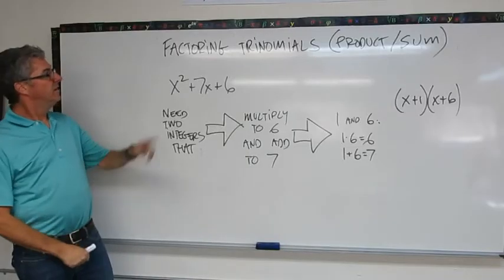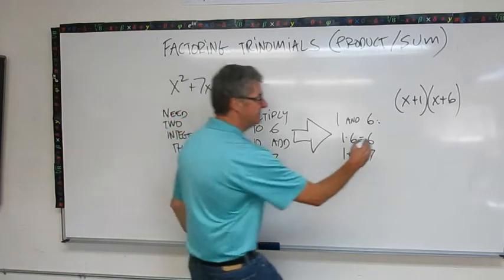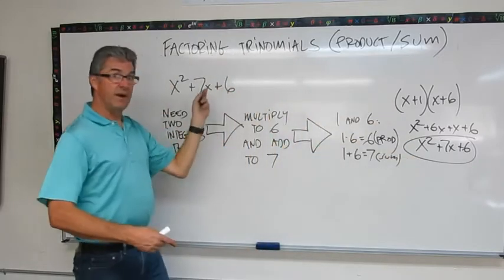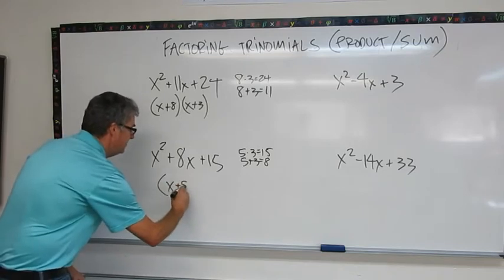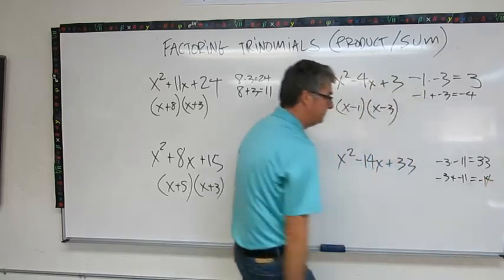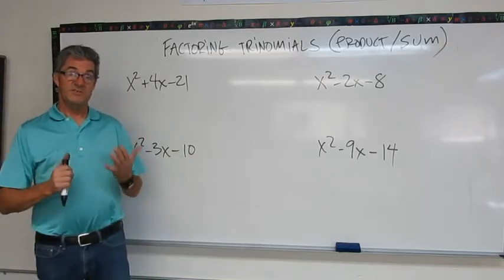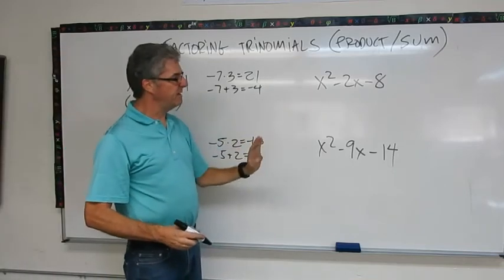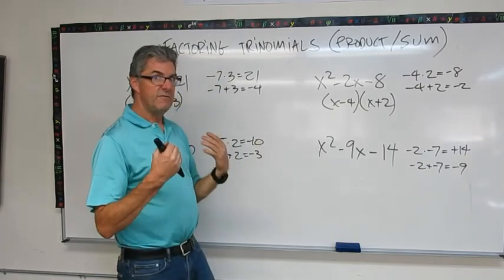Factoring Product Sum Trinomials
This video explains how to factor quadratic trinomial expressions using the product / sum technique